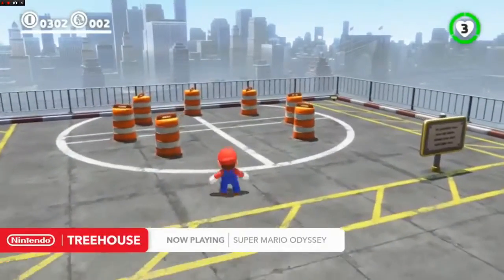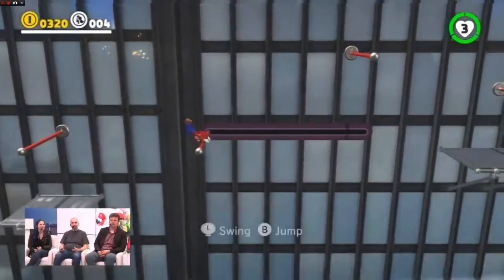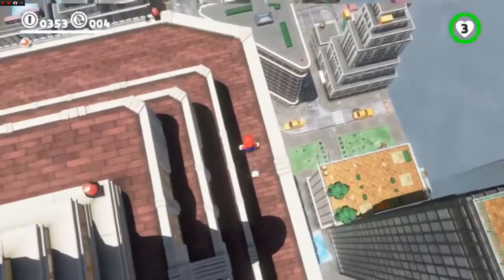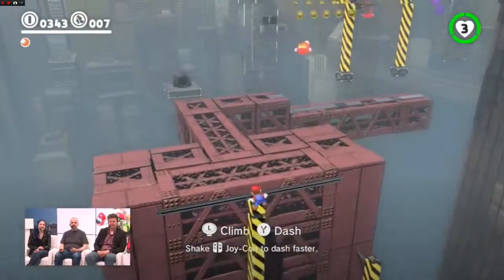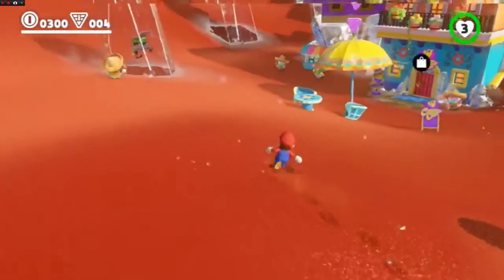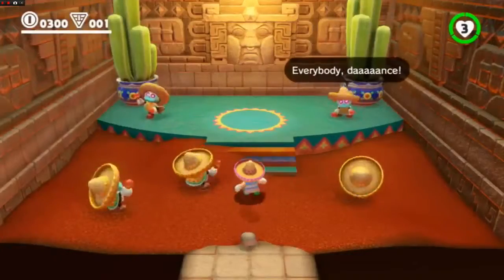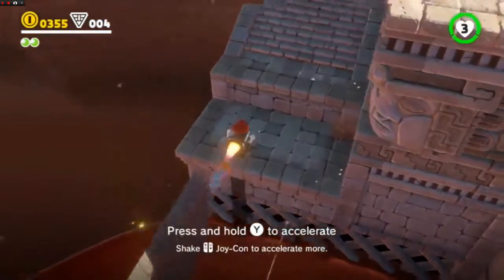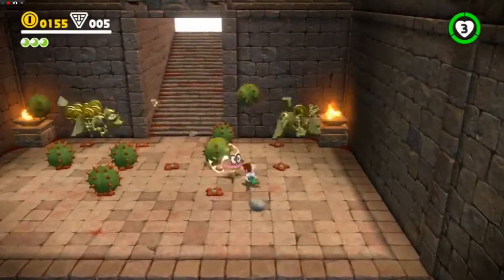Super Mario Odyssey - Gameplay - E3 2017 - Nintendo treehouse